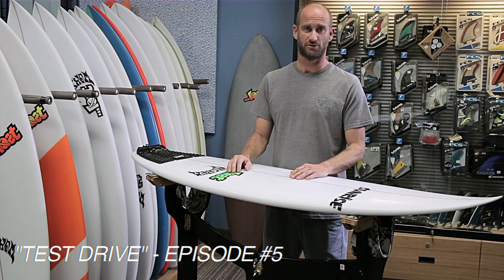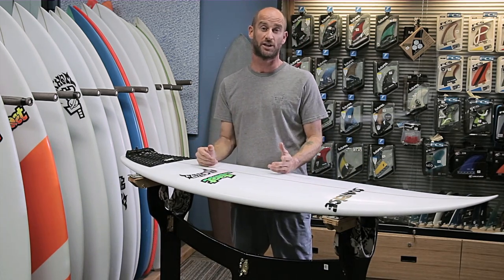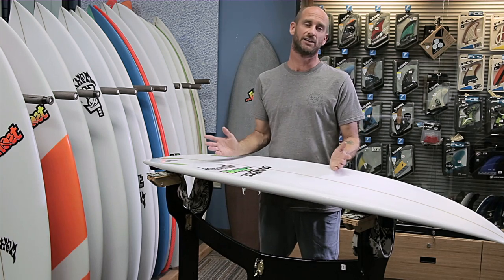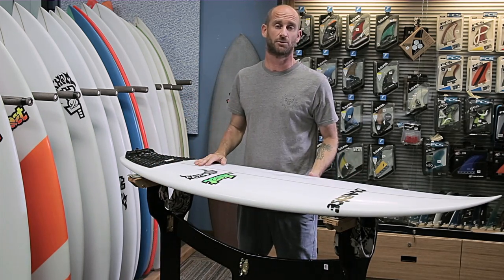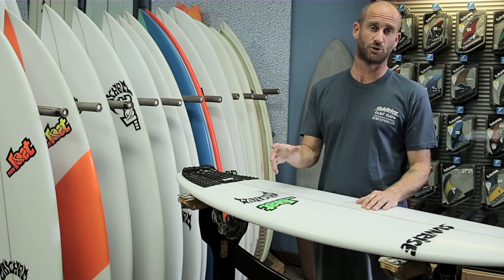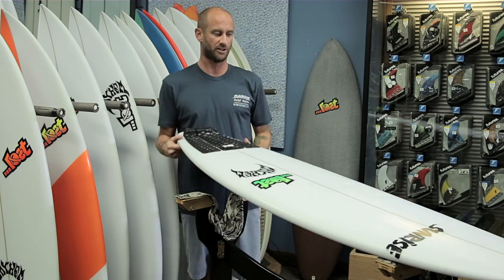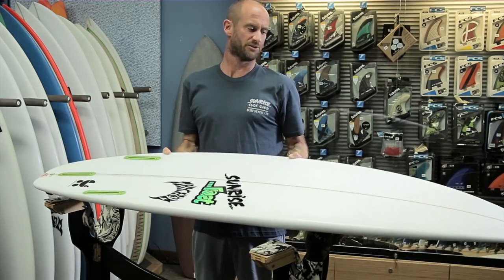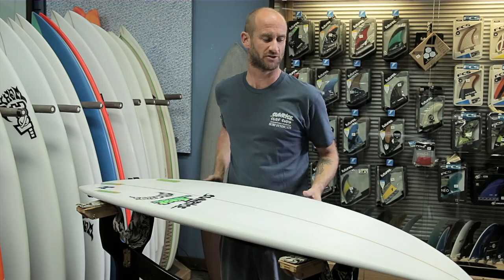Test Drive Episode #5 - Lost "Baby Buggy"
For this episode of Test Drive, we put one of Lost's new models (the Taj Burrow "Baby Buggy") to the test in average Winter conditions.  We pulled a "Baby Buggy" with more volume to see how it would perform during full suit season.  Based on our review we feel that the Lost "Baby Buggy" is one of the best all around Florida boards, if not all around small/medium wave performance boards ever.  Check out our review and give one a try for yourself!